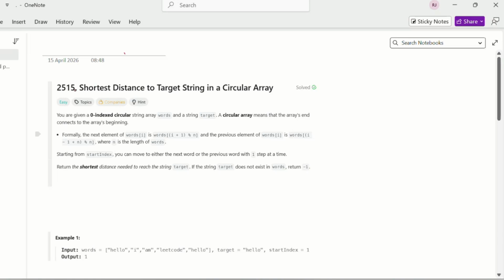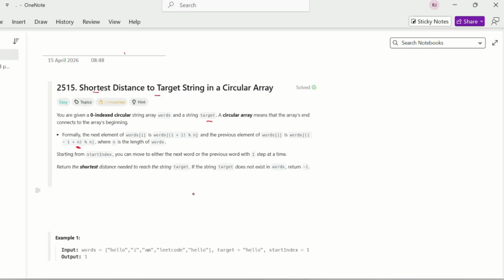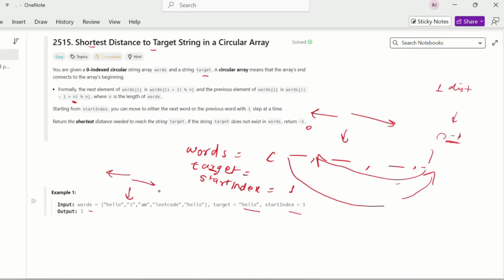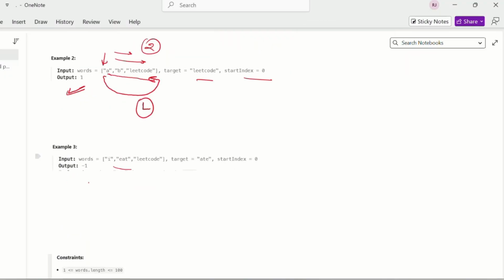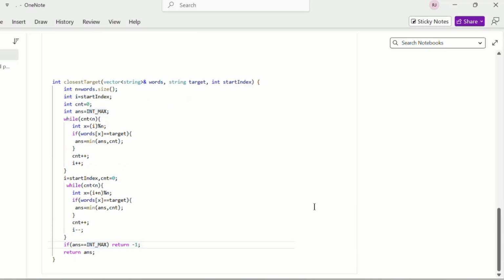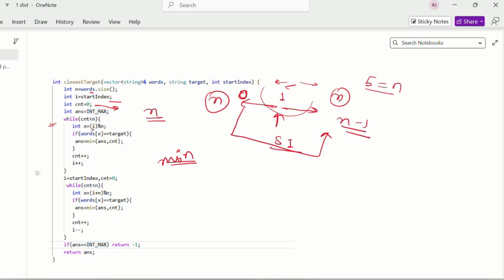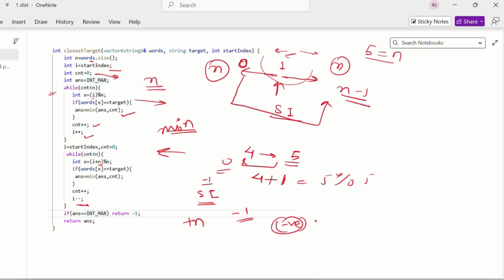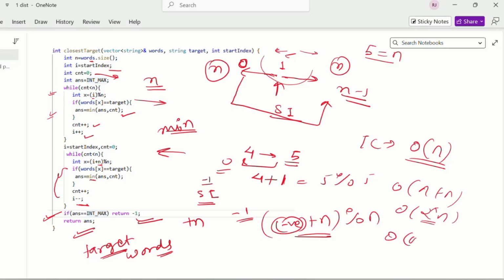👉 2515. Shortest Distance to Target String in a Circular Array | POTD 15 April 2026 | C++ | Leetcode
2515. Shortest Distance to Target String in a Circular Array

💡 Topics Covered:
While loop
Vector/Array